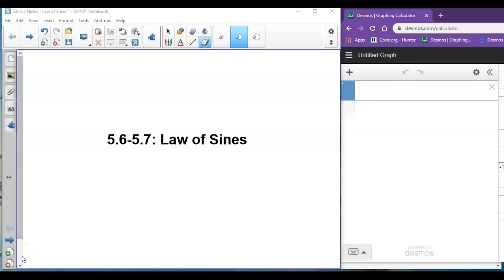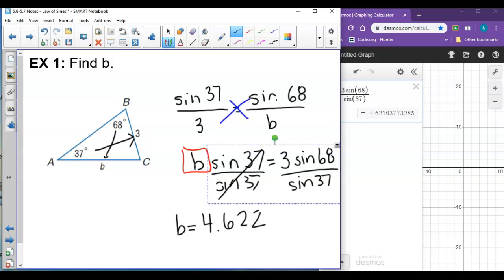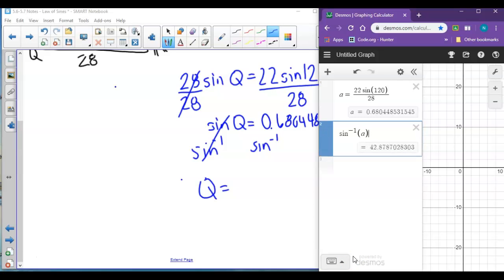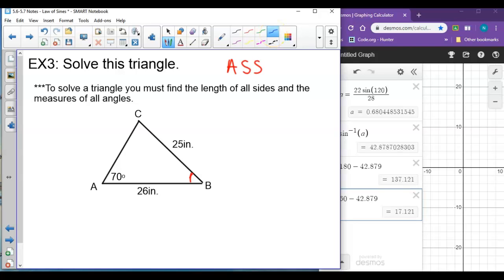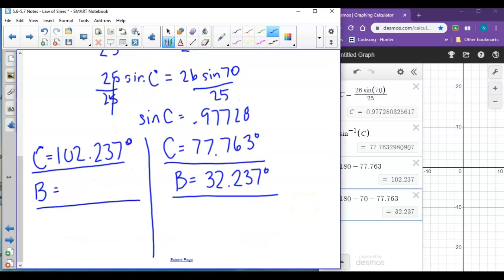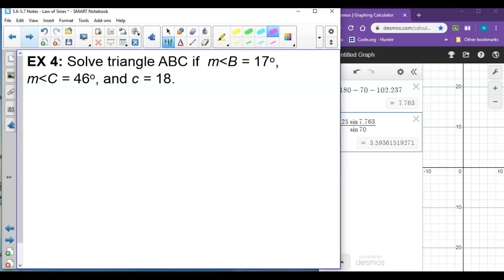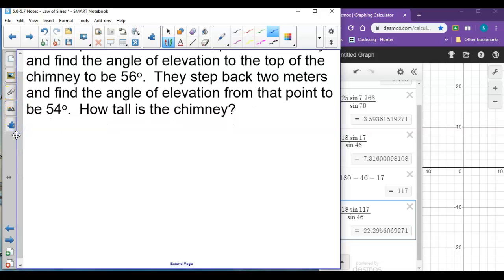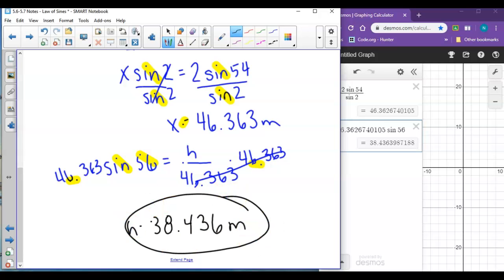5.6-5.7: Law of Sines